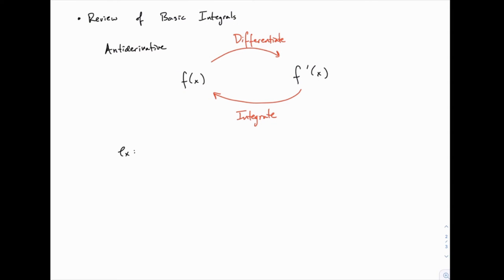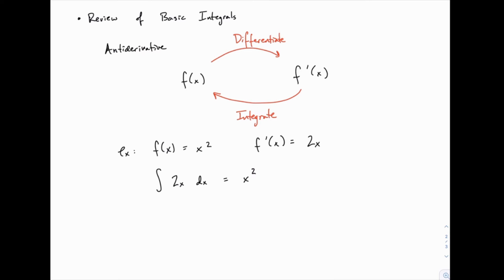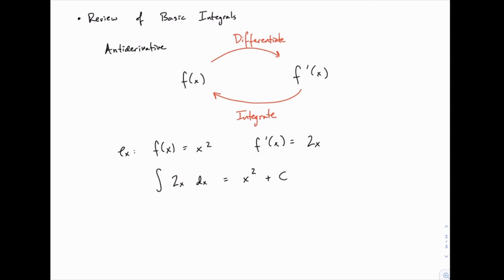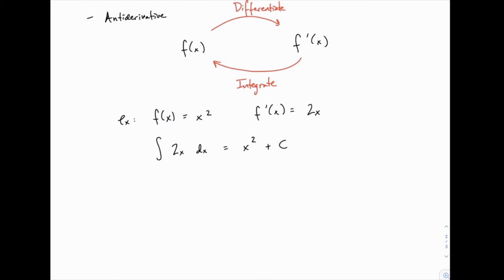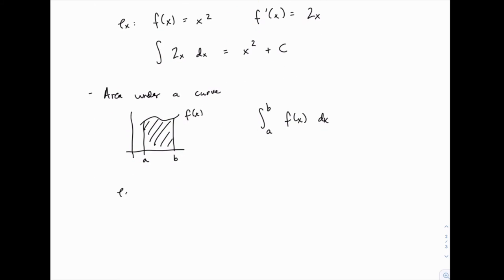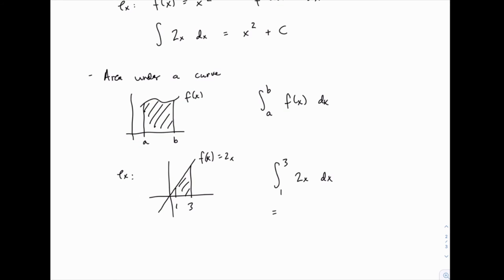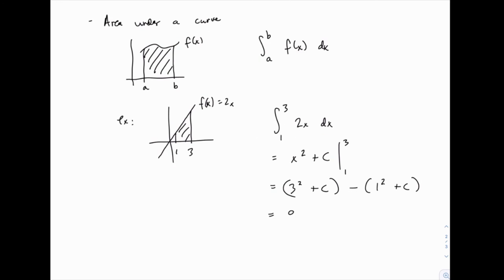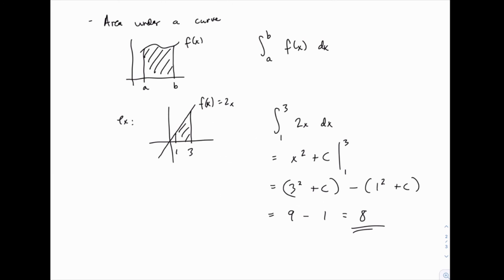Calculus 2: 2 - Indefinite and Definite Integrals